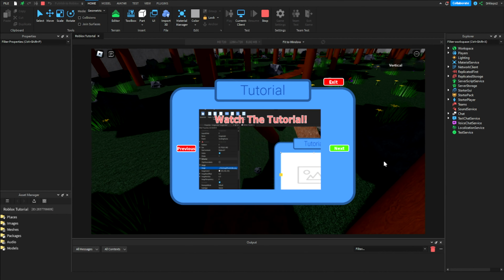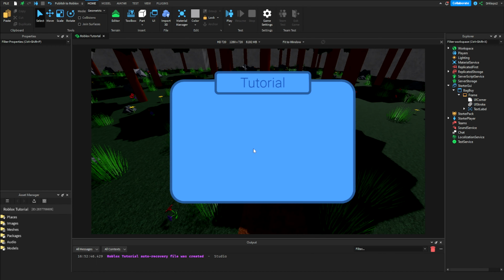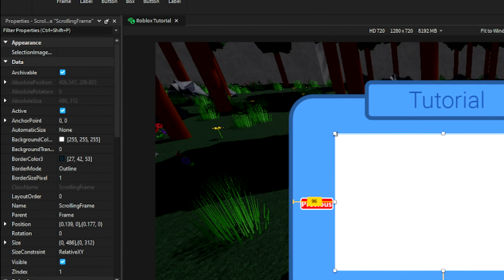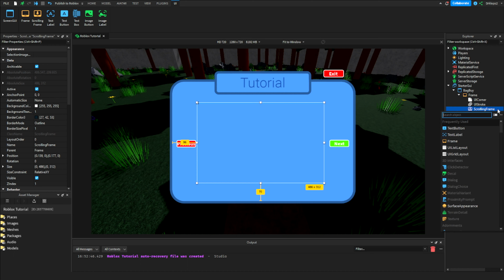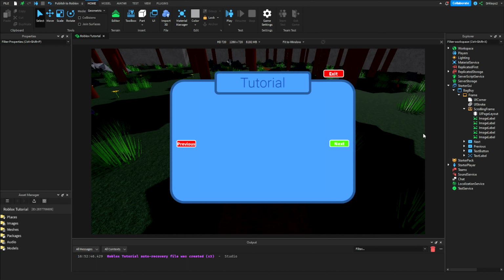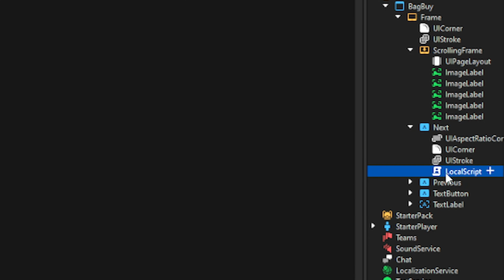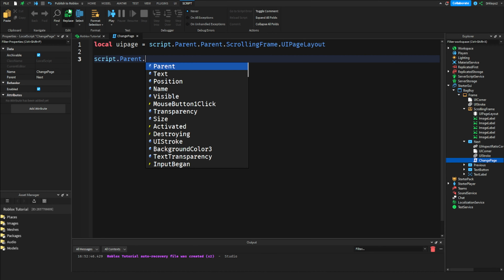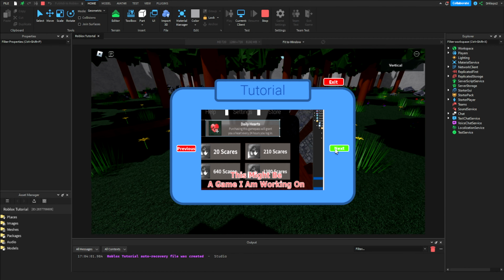How To MAKE A GAME TUTORIAL In Roblox Studio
In this video, we're going to show you how you can make a game tutorial in Roblox Studio. It's simple, three minutes, and easy to follow, so you can make your game available to more players quickly and easily!

If you're looking for a way to make your game more accessible to more players, then this is the tutorial for you. By creating a game tutorial, you'll be able to make your game easier to follow for new players and give them a better understanding of how to play it.